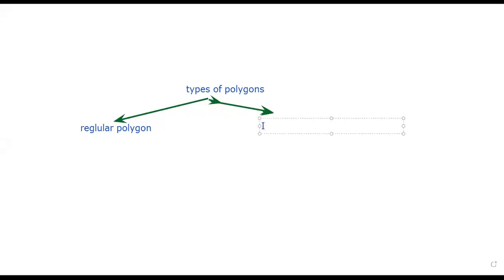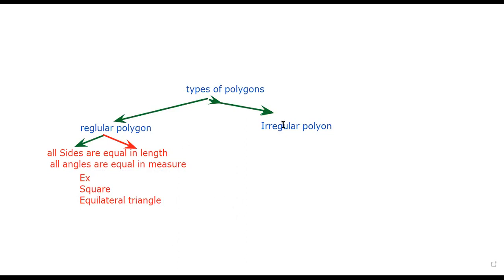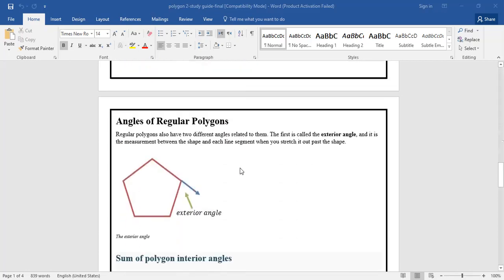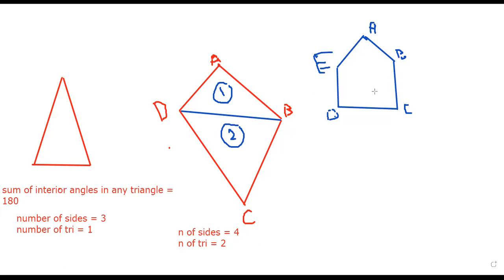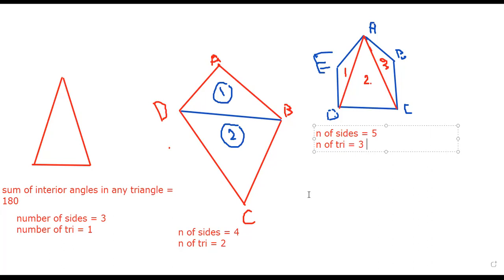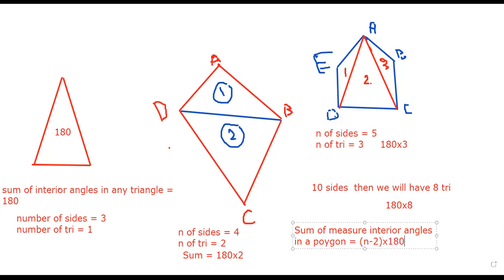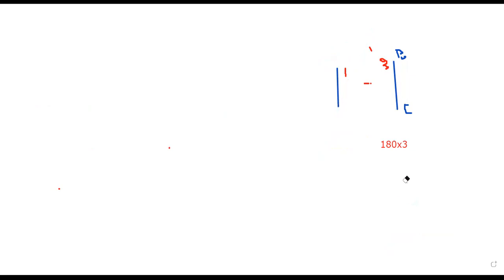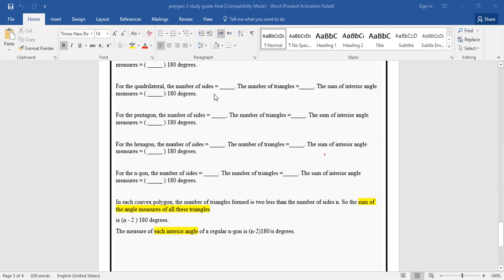Math- Grade 7 - interior and exterior angles in a polygons